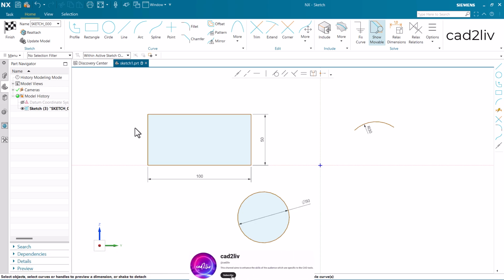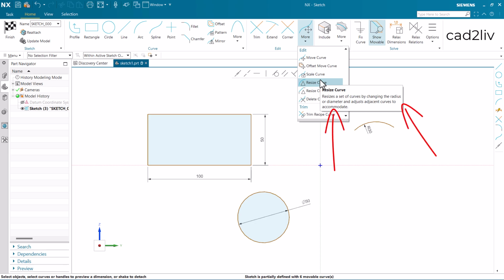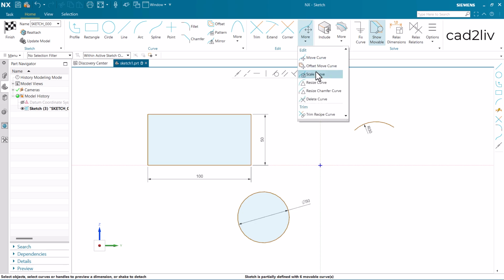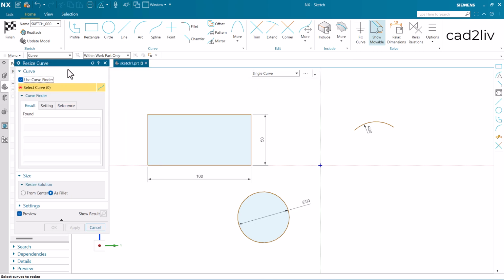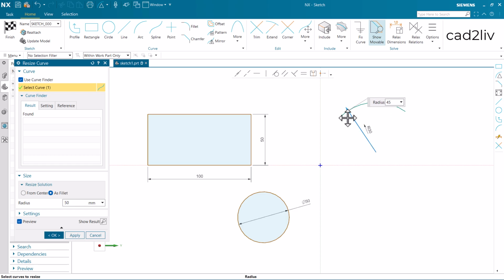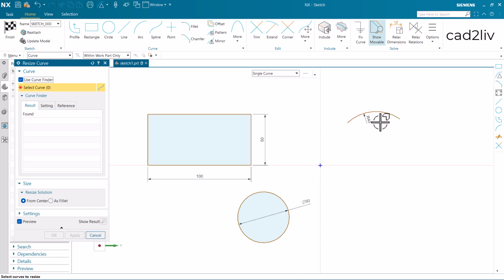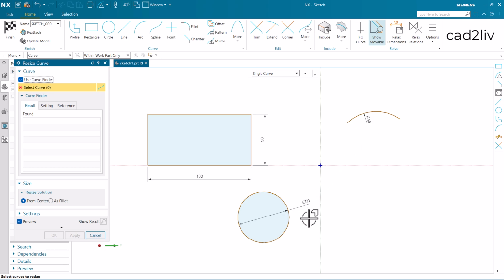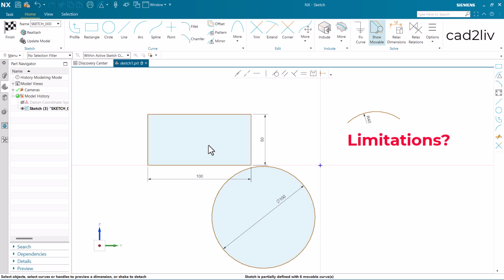resize Curve | How to use Resize Curve in NX | nxtutorials | NX CAD | cad2liv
Learn NX basic tutorial how to use Resize Curve, check it out!!!

In this video, we'll learn about how to use the Resize Curve in NX.